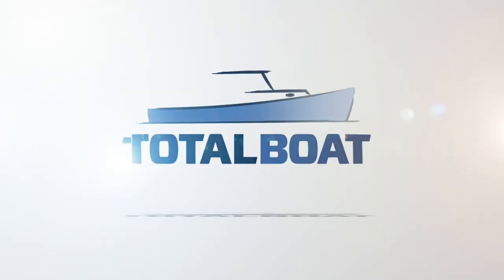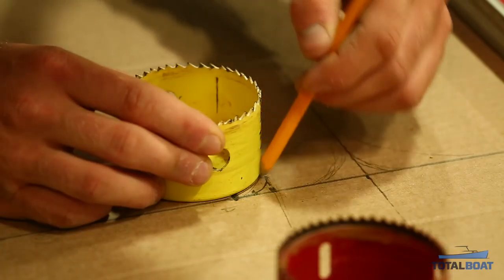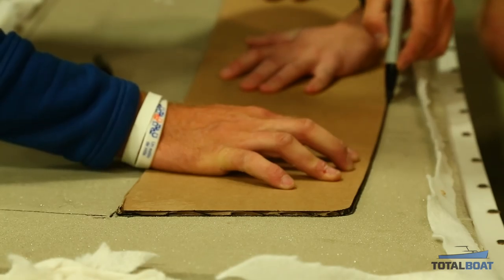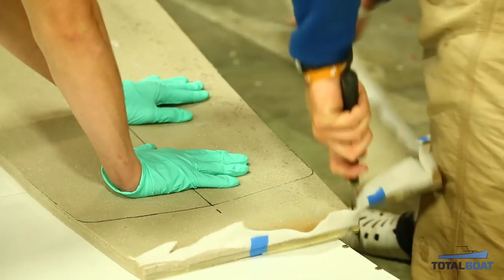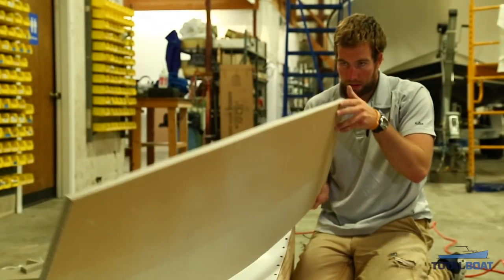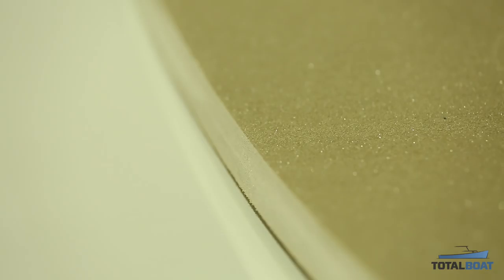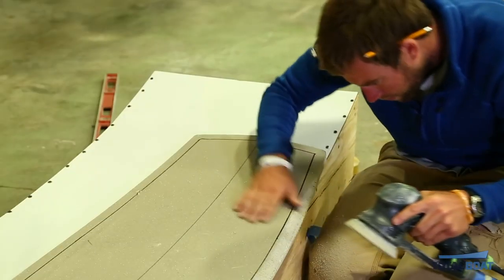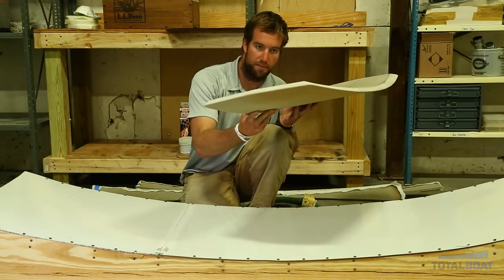Building A Kiteboard - Part 2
Part 1 showed us how to begin the build with foam core and vacuum bagging to create the rocker shape of your board. Part 2 gets into how to shape the outside of the board and a clever trick for measuring the angle of the edge of the board.